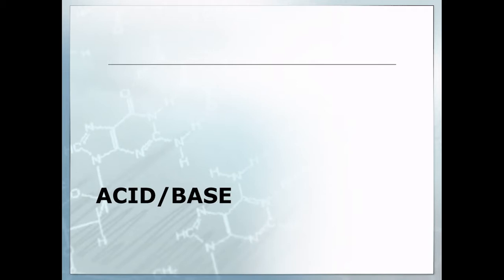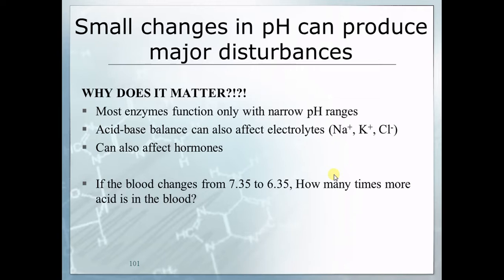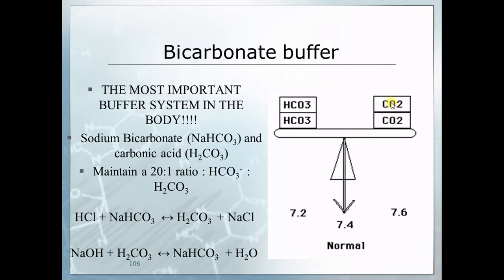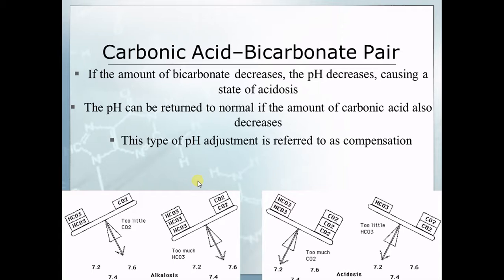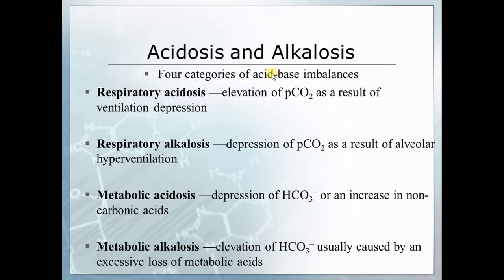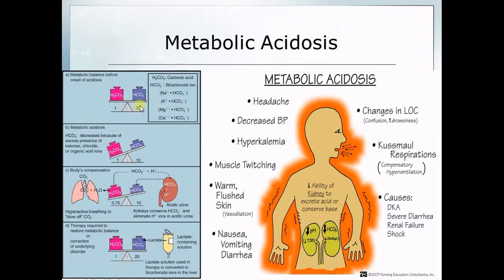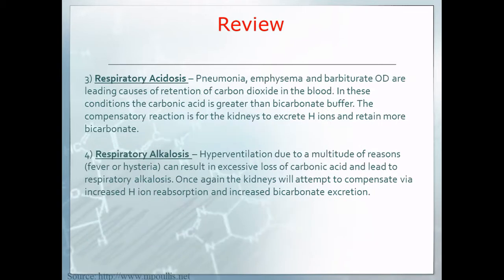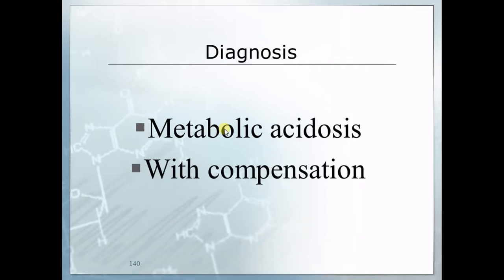Patho acid base